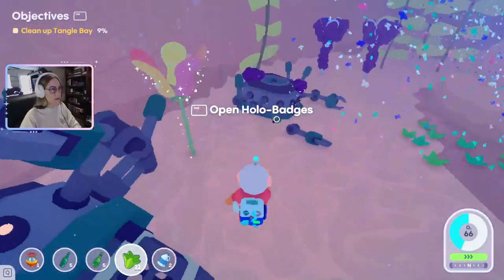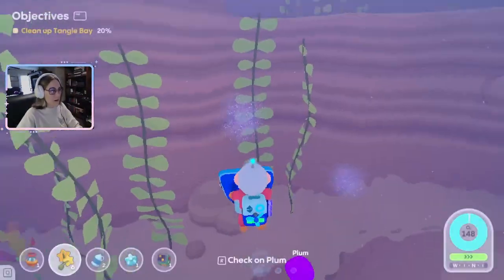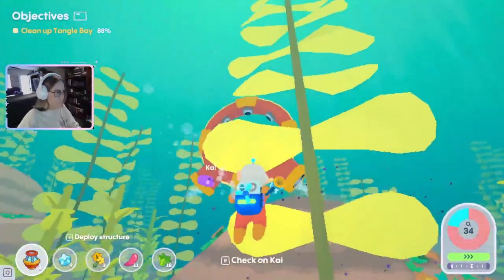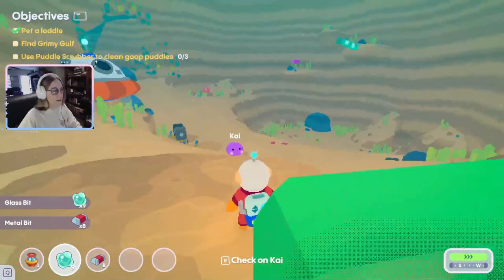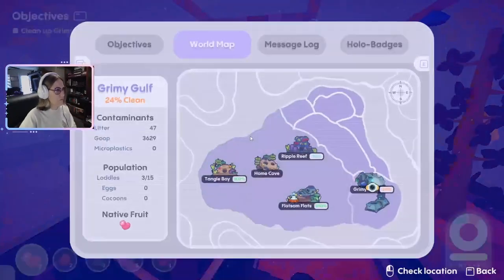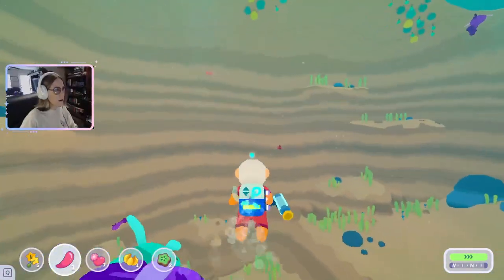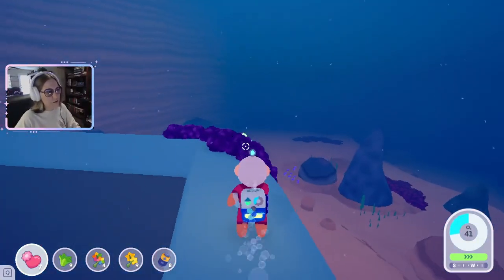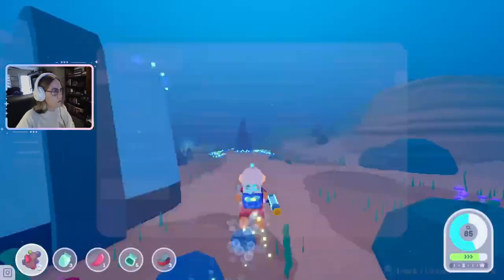Scrap Vacuum Time! | Loddlenaut - Part 2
I love how cozy the cleaning in this game is. If you purchase this games, part of the proceeds go towards ocean conservation!